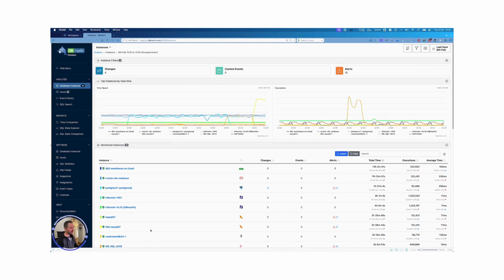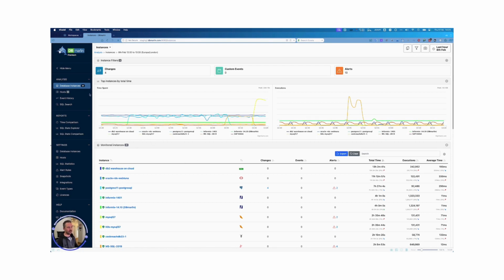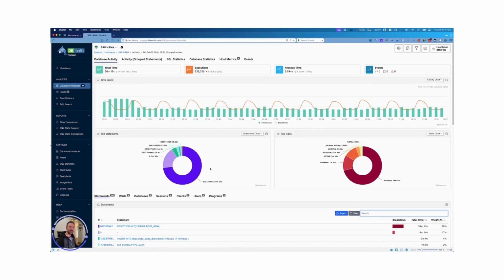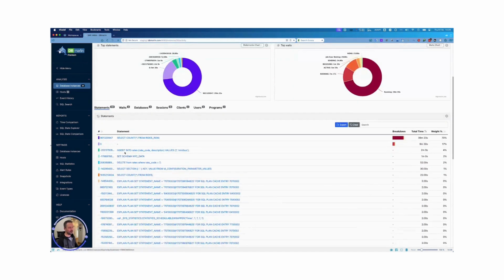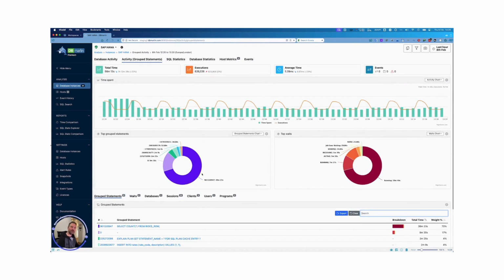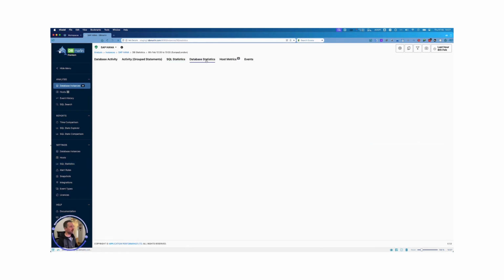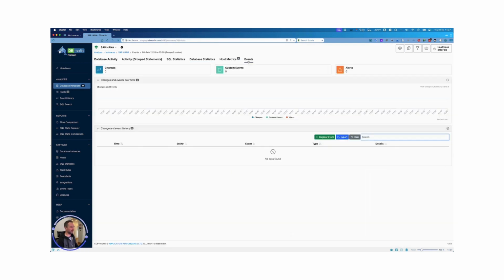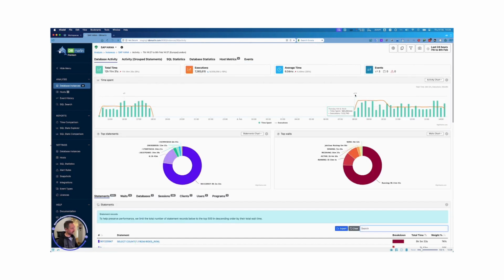SAP HANA Monitoring added in DBmarlin v4 1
Introducing DBmarlin for SAP HANA databases.